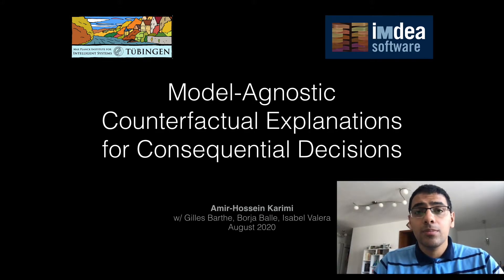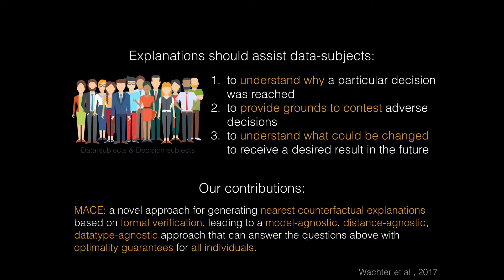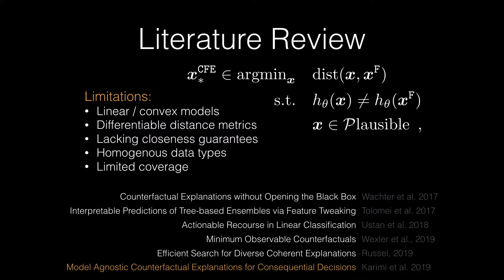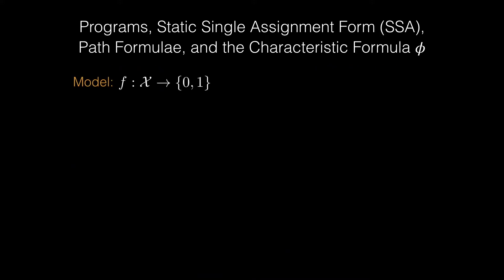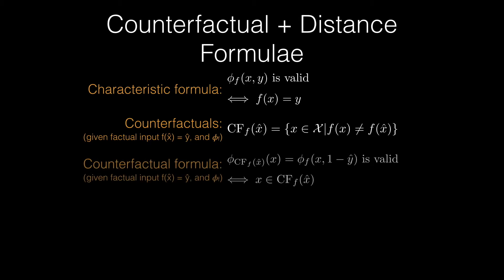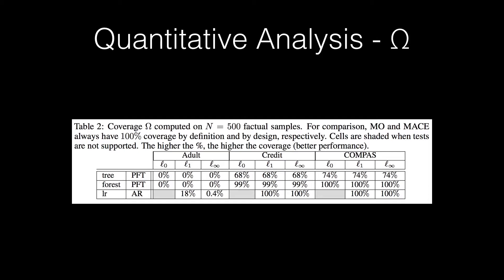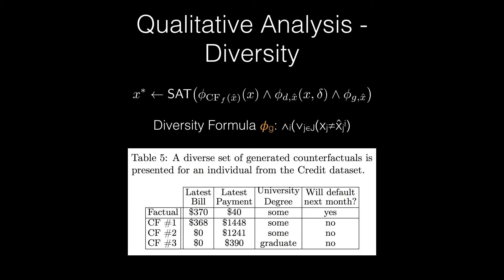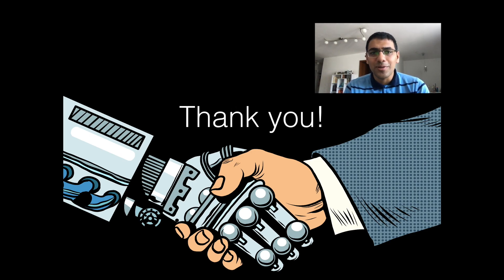Model-Agnostic Counterfactual Explanations for Consequential Decisions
Predictive models are being increasingly used to support consequential decision making at the individual level in contexts such as pretrial bail and loan approval. As a result, there is increasing social and legal pressure to provide explanations that help the affected individuals not only to understand why a prediction was output, but also how to act to obtain a desired outcome. To this end, several works have proposed optimization-based methods to generate nearest counterfactual explanations. However, these methods are often restricted to a particular subset of models (e.g., decision trees or linear models) and differentiable distance functions. In contrast, we build on standard theory and tools from formal verification and propose a novel algorithm that solves a sequence of satisfiability problems, where both the distance function (objective) and predictive model (constraints) are represented as logic formulae. As shown by our experiments on real-world data, our algorithm is: i) model-agnostic ({non-}linear, {non-}differentiable, {non-}convex); ii) data-type-agnostic (heterogeneous features); iii) distance-agnostic (l0, l1, l∞, and combinations thereof); iv) able to generate plausible and diverse counterfactuals for any sample (i.e., 100% coverage); and v) at provably optimal distances.